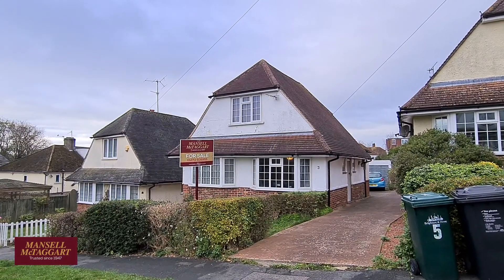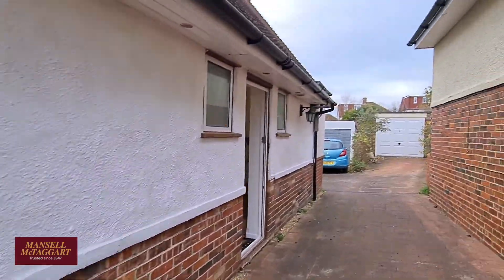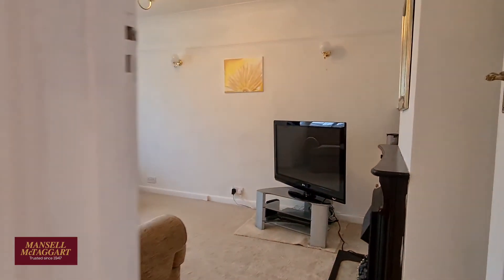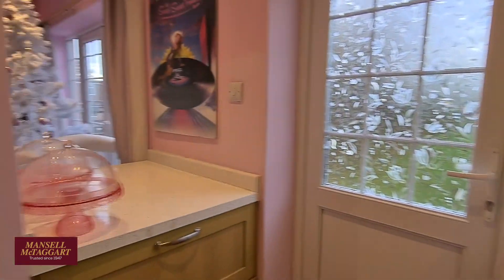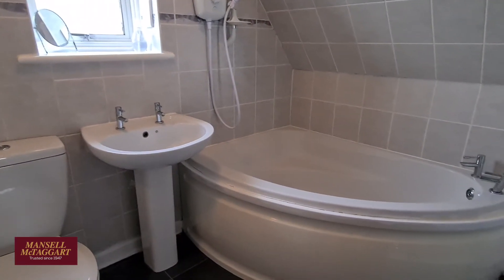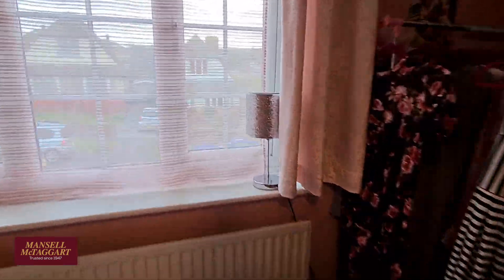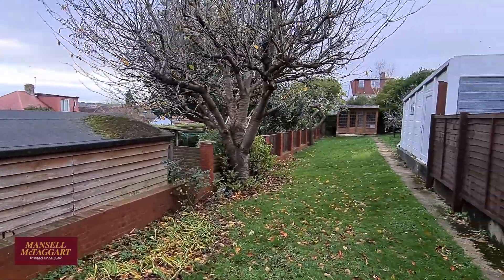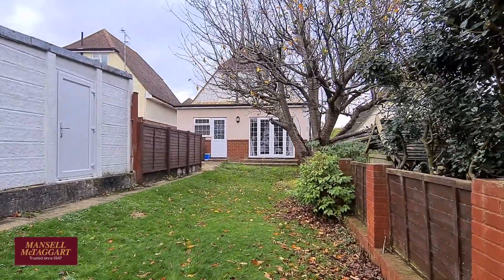Solway Avenue (SSTC)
A closer look at Solway Avenue, interested? Give us a call on 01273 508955!